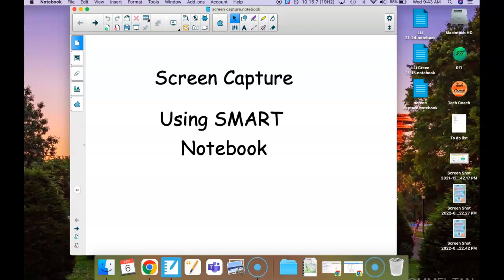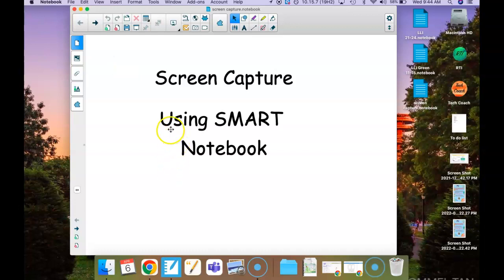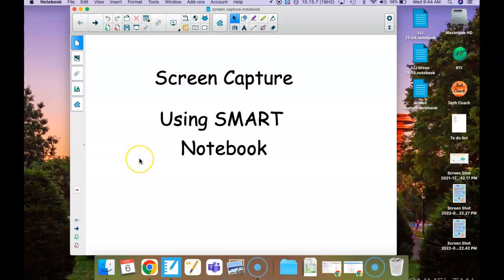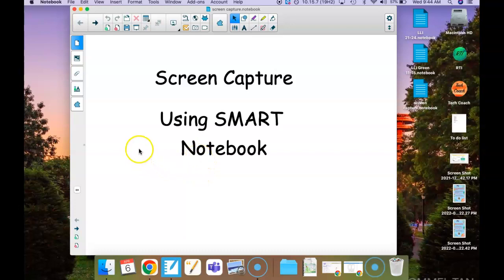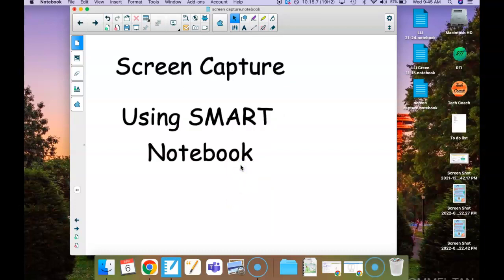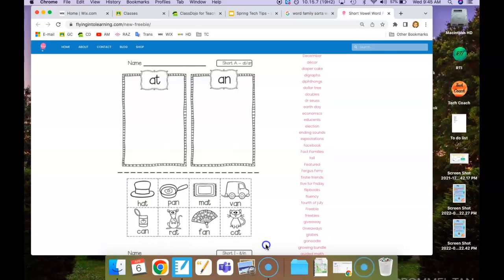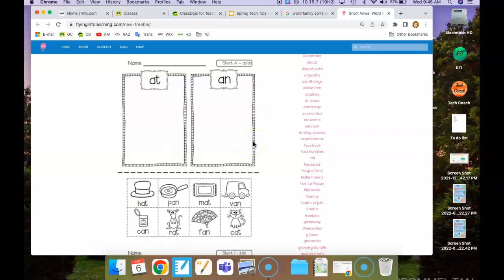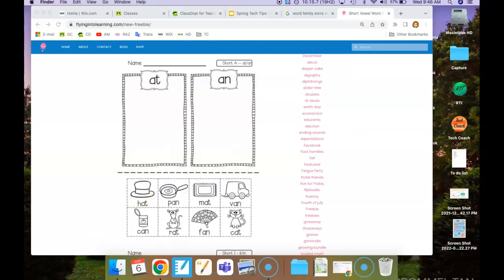SMART Notebook - Using Screen Capture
Using Screen Capture in SMART Notebook